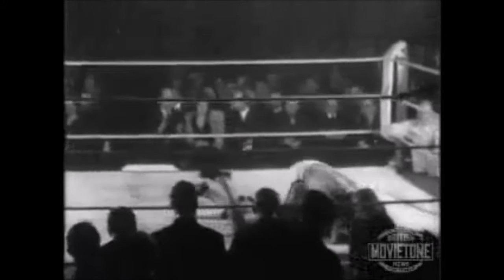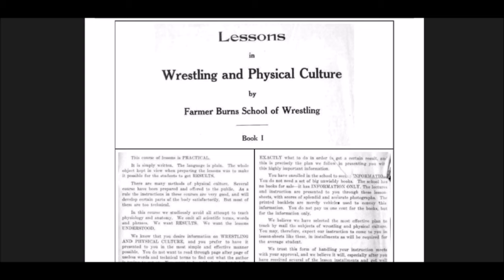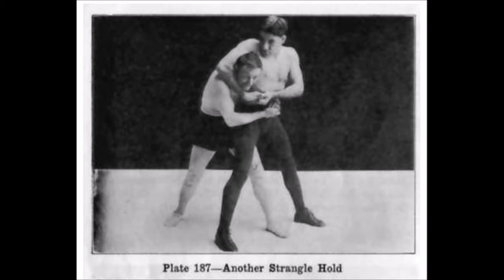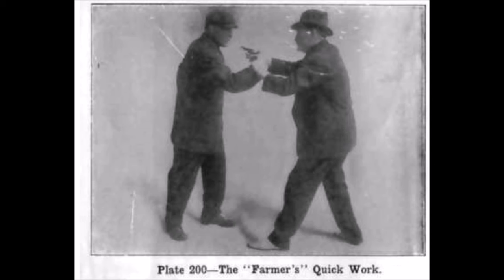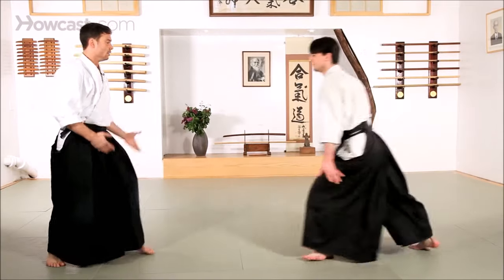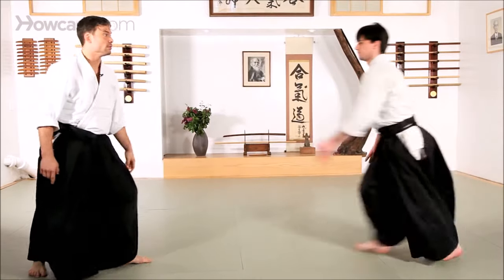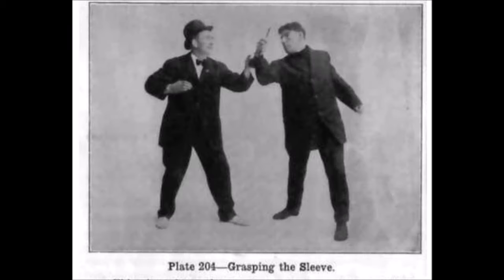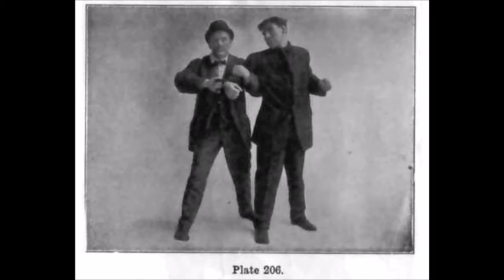The self defense techniques of Catch wrestling